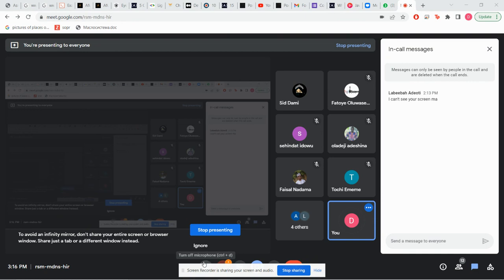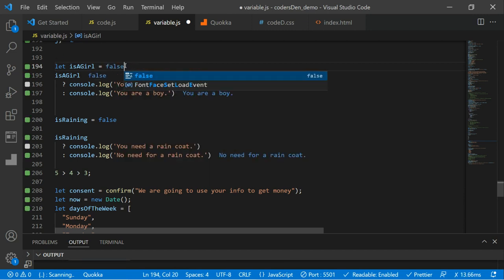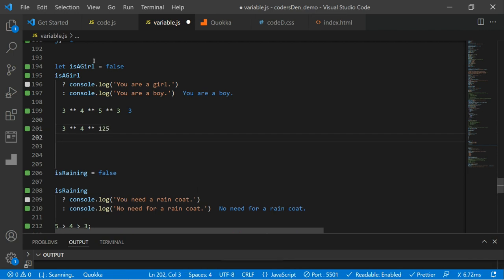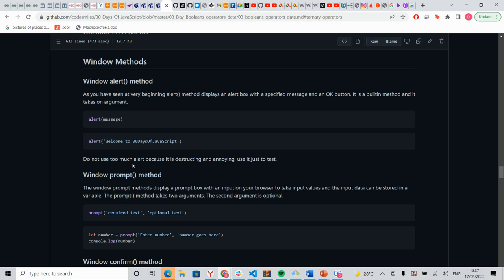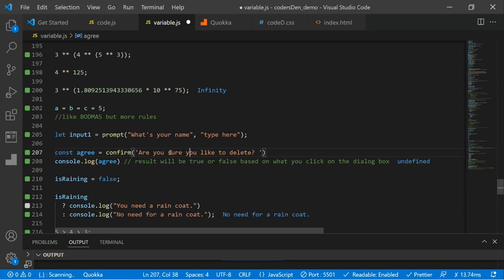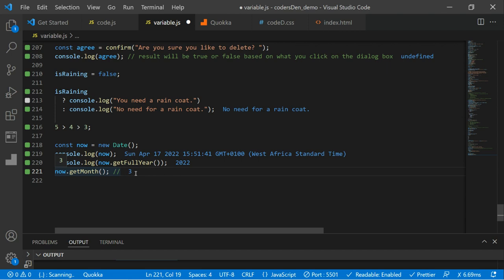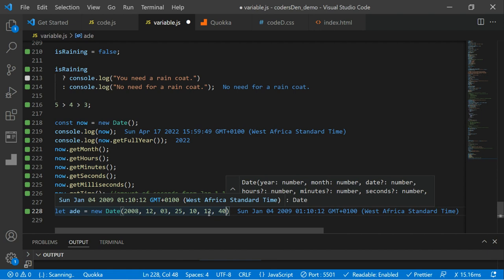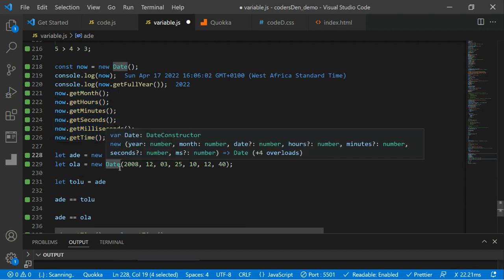Tenary Operator (Intermediate class) - Week 3 Continuation